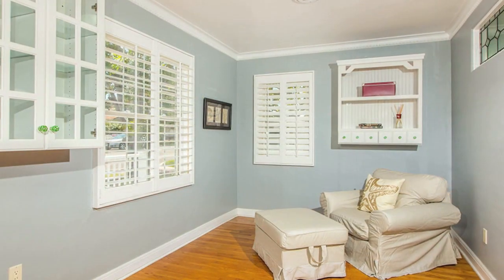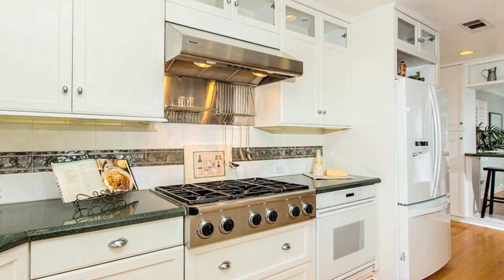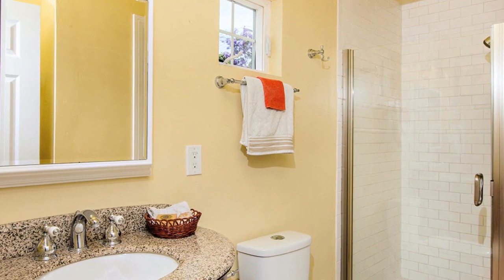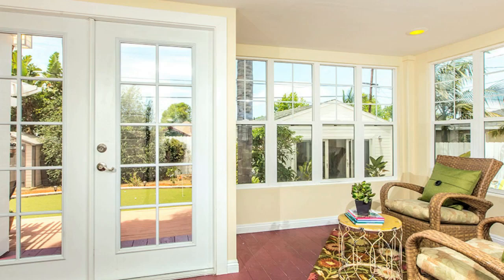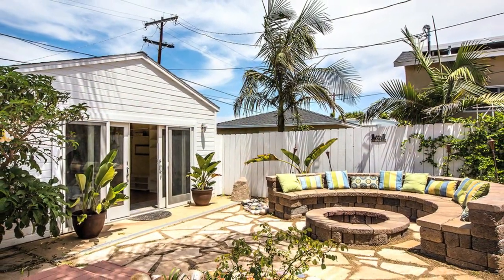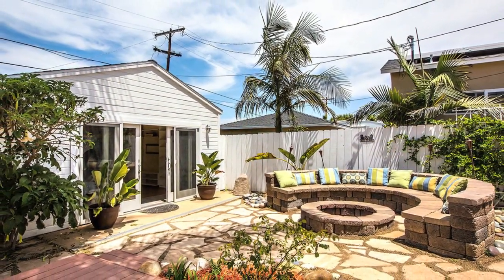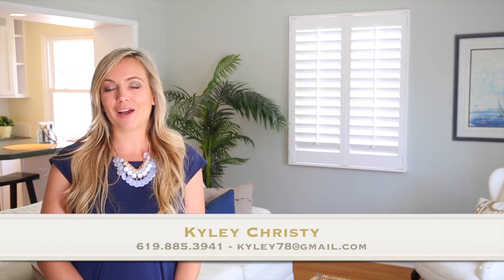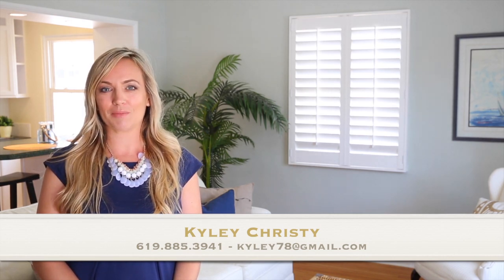1830 Denver St - San Diego - Kyley Christy